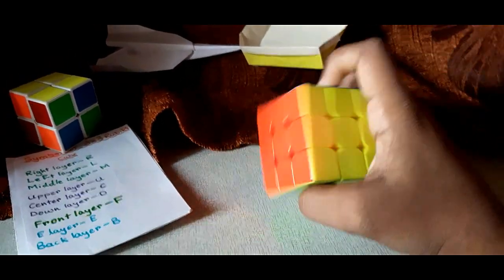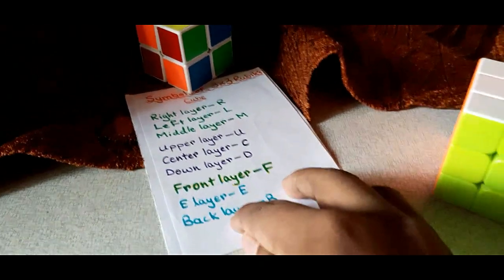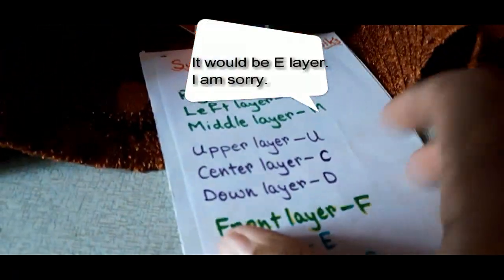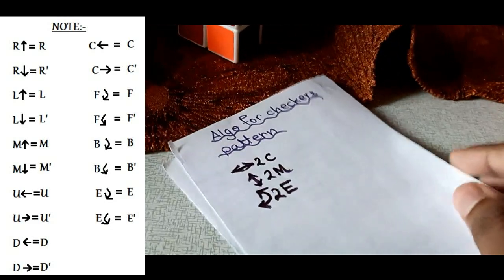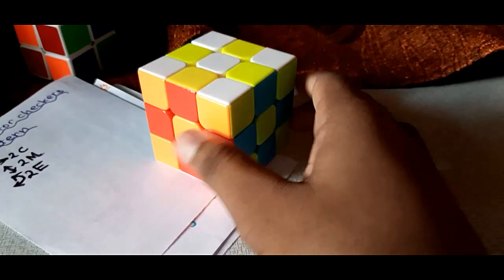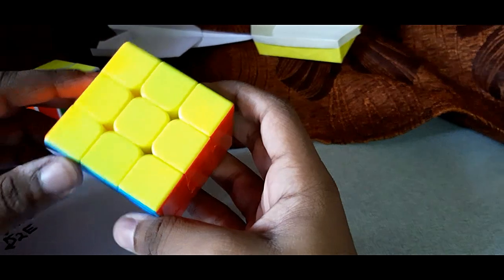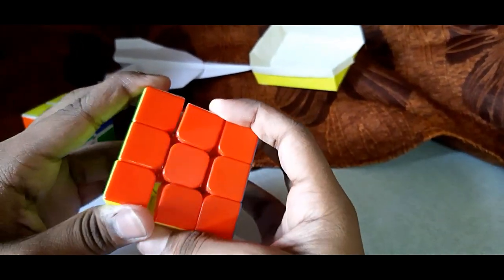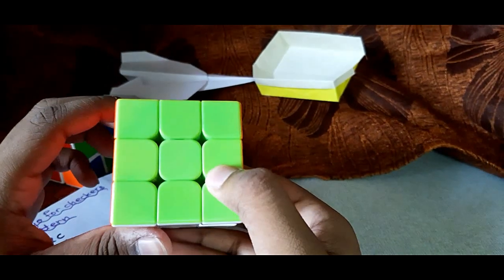How to make a Checkerboard pattern in 3X3 Rubik's cube? | Very easy.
This video is on how to make the checkerboard pattern in 3X3 Rubik's cube. It is the most easy and simple pattern to make in a 3X3 Rubik's cube once you know how to solve it. Watch the video from beginning to end to be a expert in making the checkerboard pattern. Always remember that to make a checker's pattern, one need a solved Rubik's cube. Trying to make checker's pattern in a scrambled Rubik's cube is useless.

The checkerboard pattern is formed basically by turning the middle, center, and E layers. So, it is not necessary to follow the algo   C2  M2  E2, as shown in the video. Any alteration in turning the layers also gives the same result.
The advice is same for reverting the pattern. If the center, middle and E layers of the Rubik's cube are turned twice, then the cube again reaches its initial position.

VISIT TO MY CHANNEL AGAIN.

LINK TO LEARN HOW TO SOLVE THE RUBIK'S CUBE :-